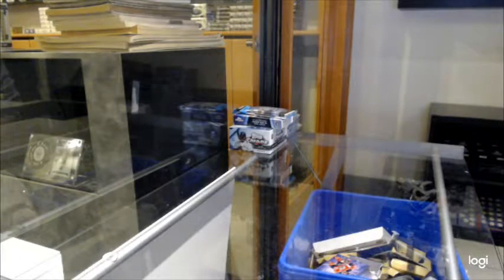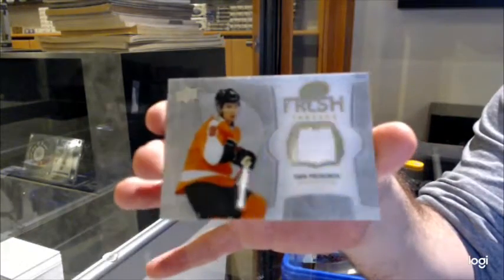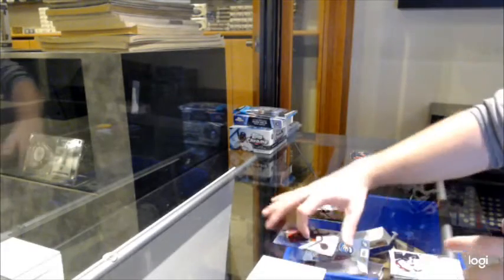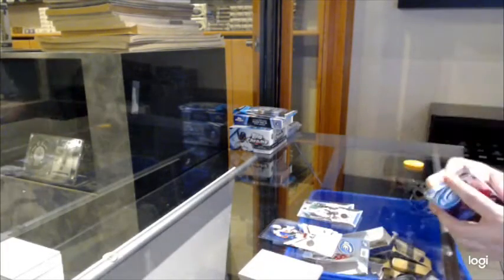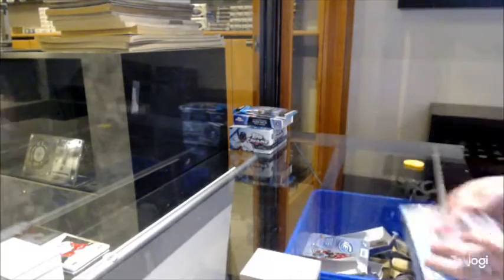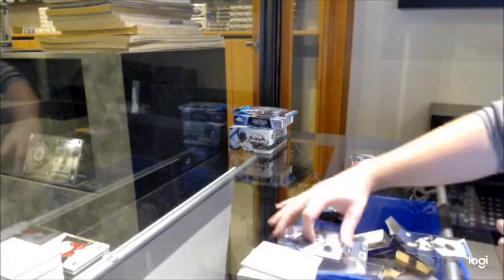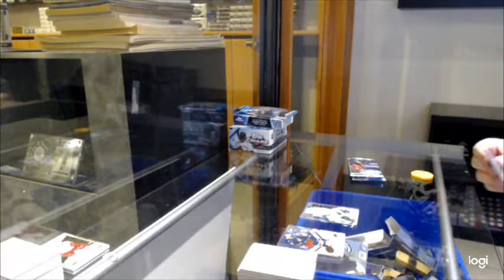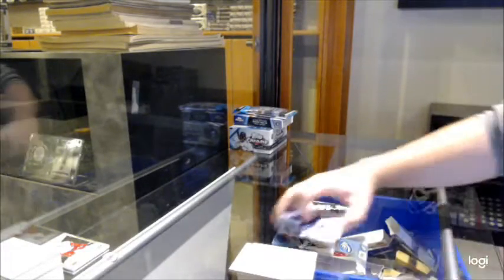16-17 Upper Deck Ice Hockey 2 Box Break - C&C GB #12,793